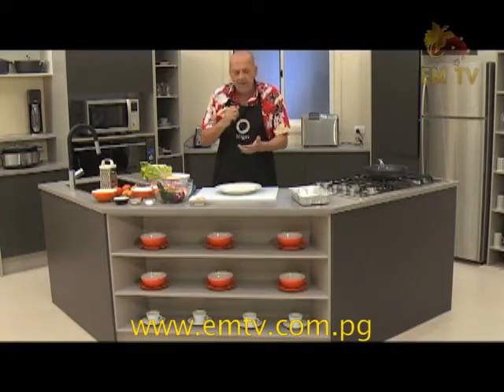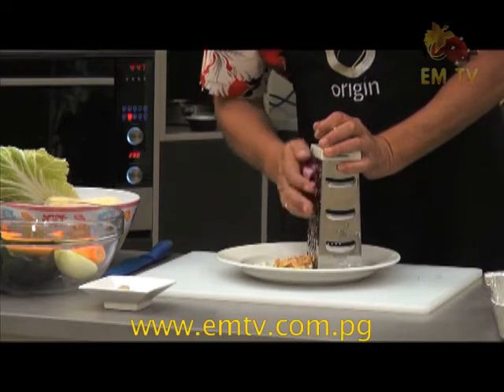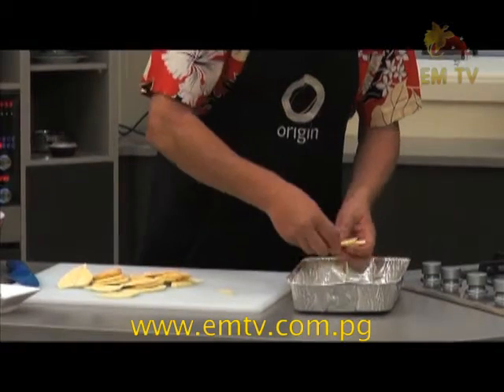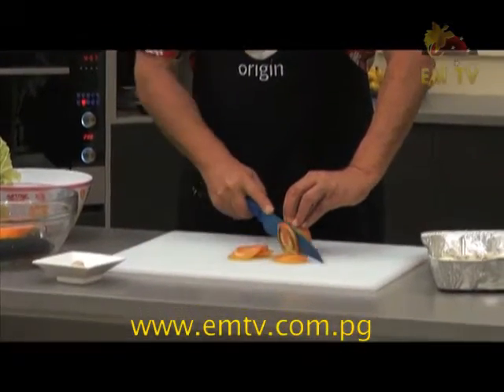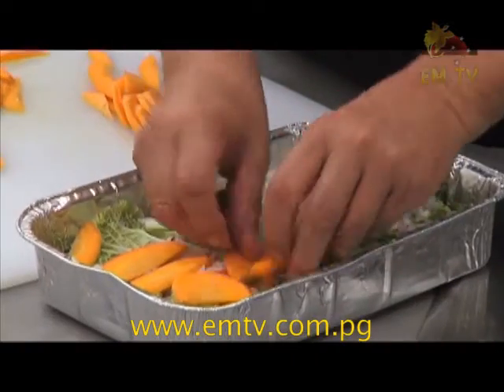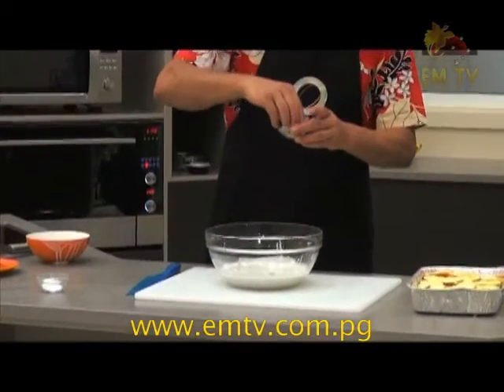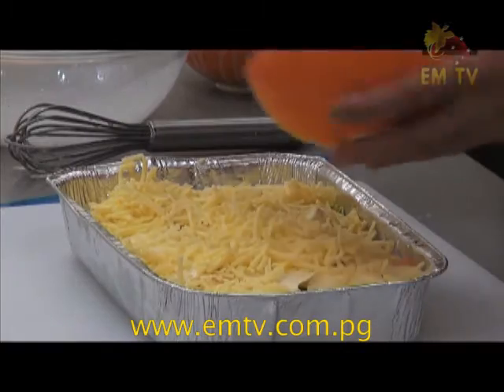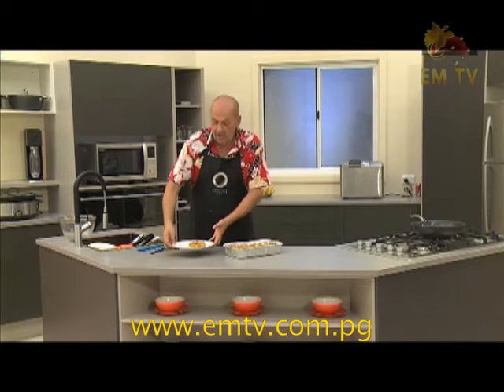Taste of PNG - Mimai Special - Episode 1 Season 2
Our chef's found himself a brand new kitchen! All thanks to the good folks at Omni Ltd.

He gets comfortable by preparing for us some of the veggies he found in Mimai village, in a delicious baked veggie dish!